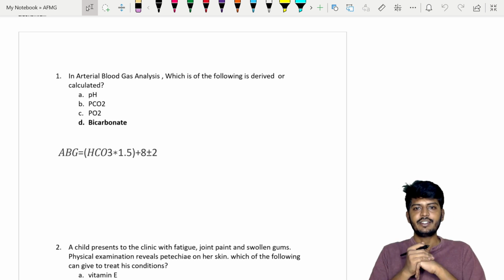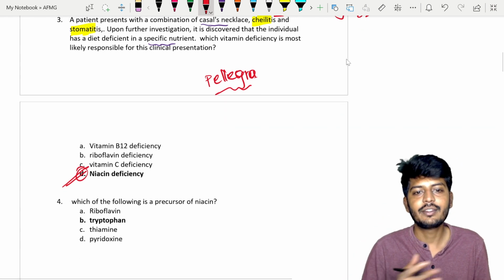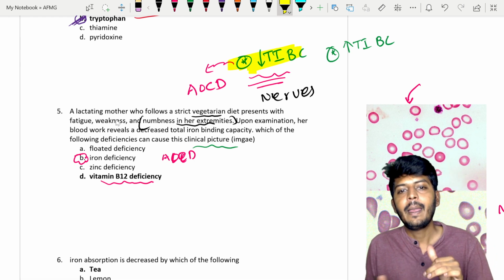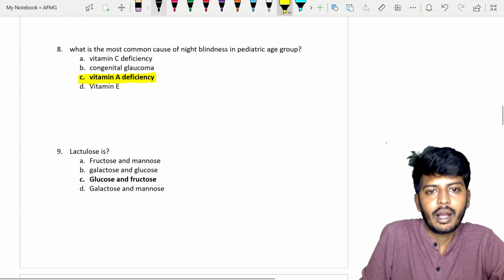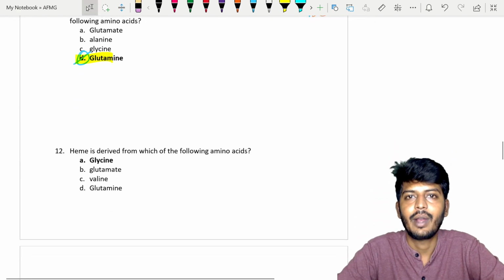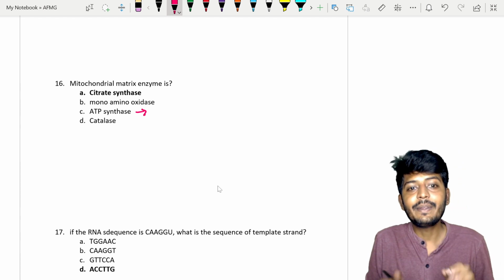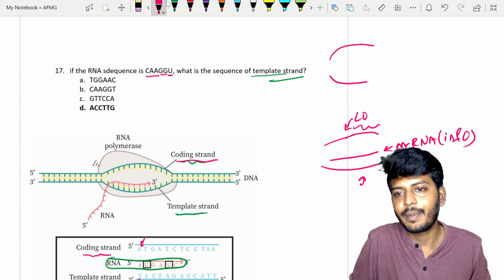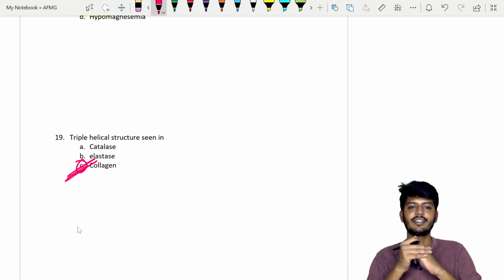BIOCHEMISTRY FMGE JAN2024 Recall Questions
19YearsOfTrust&Excellence

New Delhi